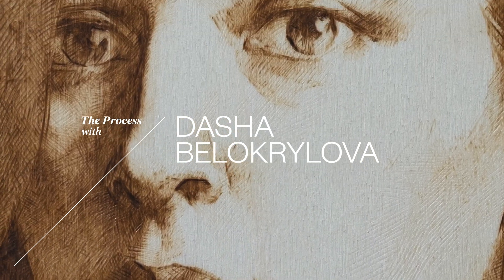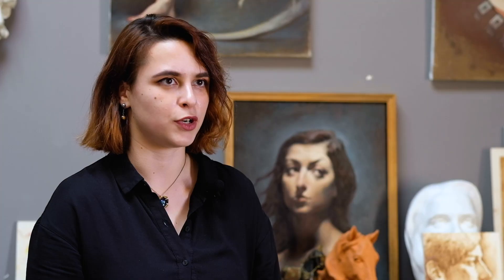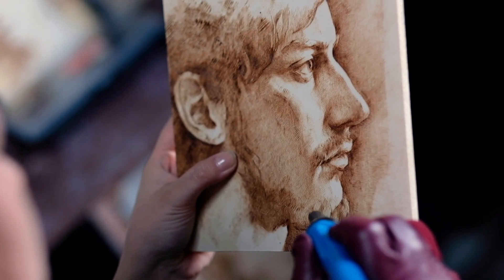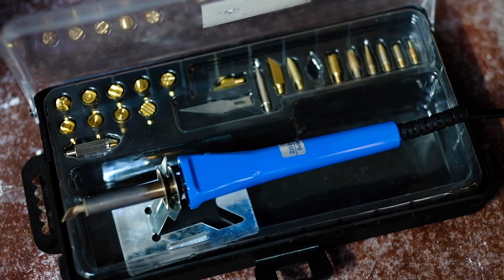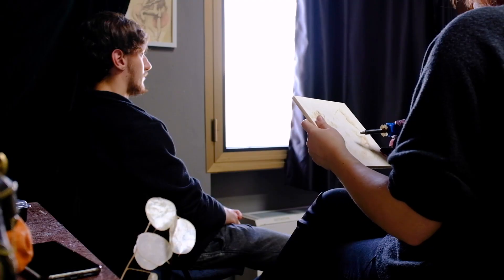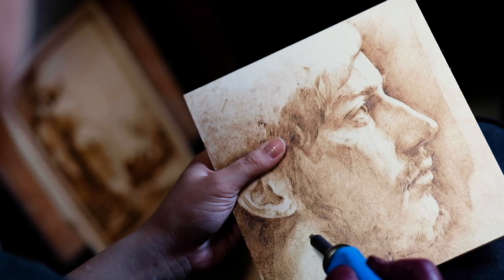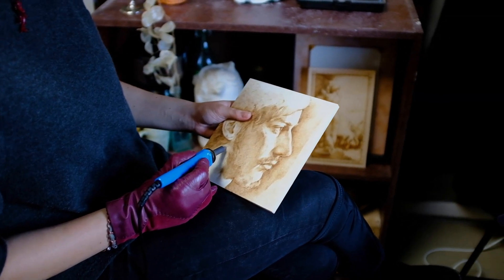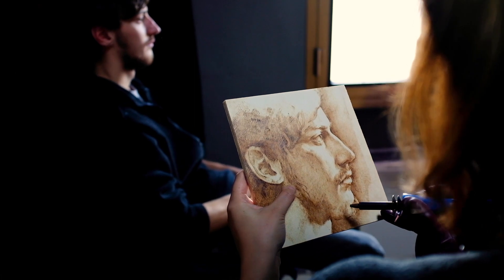Trailer: The Process w/ Dasha Belokrylova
⚜️The Process w/ Dasha Belokrylova ⚜️ Drawing is not limited to pen and paper! There are all sorts of materials that one can draw with: paint, pencil, charcoal, pastels, ink, silverpoint, and even burning wood!

For access to this video and the rest of the exclusive content available through The FAA Collective become a supporter for as little as $3 a month!

To learn more about The Florence Academy of Art and our programs please